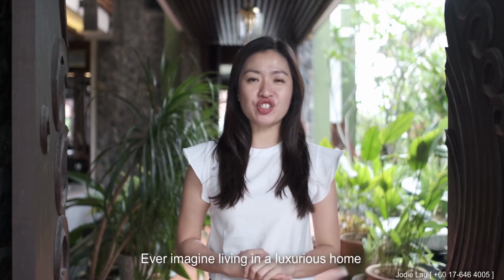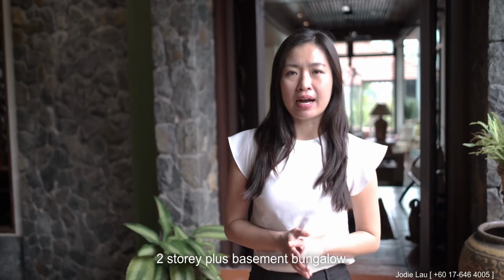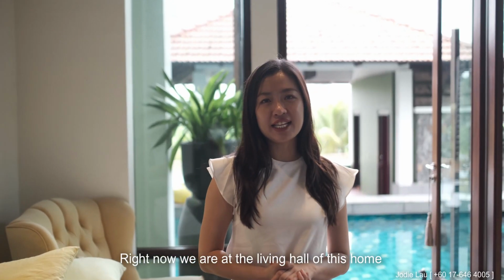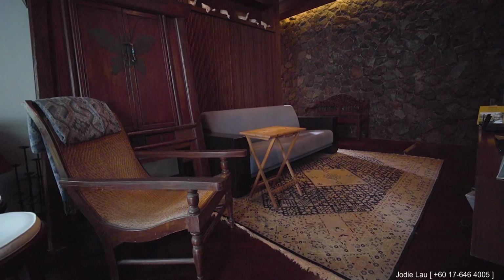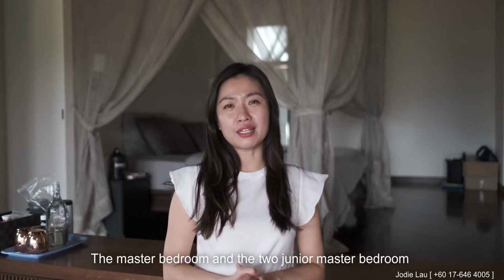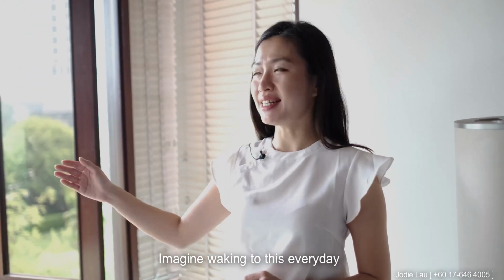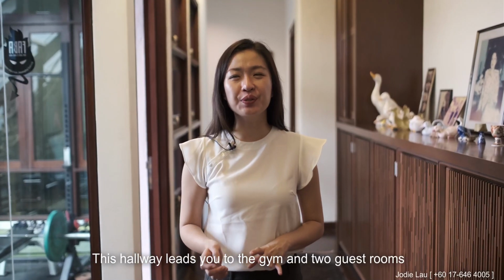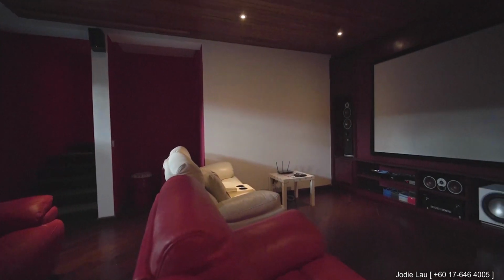Tropicana Indah : RM10Million Balinese Bungalow with Stunning Golf View , 5 min to Kota Damansara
Ever imagine living in a luxury and peaceful bungalow home sitting next to the golf course in luxury neighborhood of Tropicana. Situating in Tropicana Indah, This is a 2.5 storey Balinese bungalow sitting on a 14,000sf land with 9,000sf built up size. The House comes with 3 Master Bedroom 7 Bedrooms inclusive 3 Master Bedroom, 9 Bathroom, Living Room, Dining Room, a Gym, Dry & Wet Kitchen and an Entertainment Room

The house comes with unique finishing such as Belian wood flooring and Mountain Stones wall and beautiful landscape with water features. With surrounding of Greenery, this Bungalow house is conveniently Located within 5 minute drive to well-known amenities such as St Joseph International School, Sri KDU International School, SEGI University, SJK Damansara, Thomson Hospital, Tropicana Golf Course, and Kota Damansara Commercial.

Contact Tropicana Specialist Jodie Lau 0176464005 for exclusive viewing of any type of the units (REN00843)